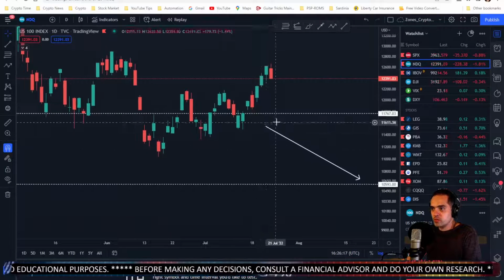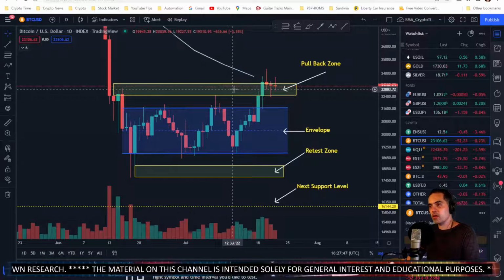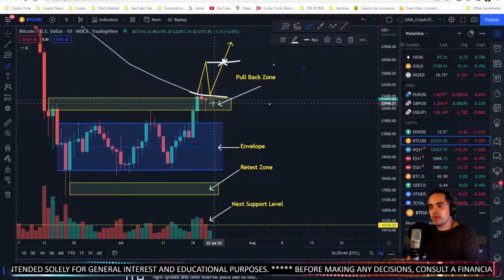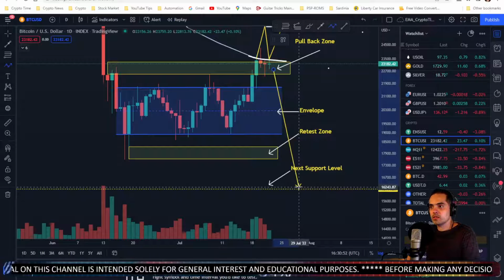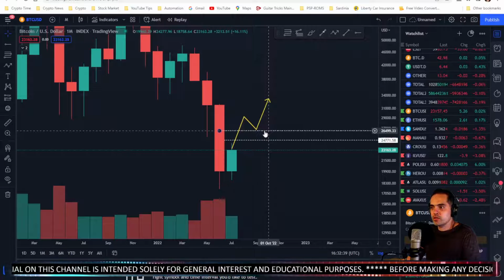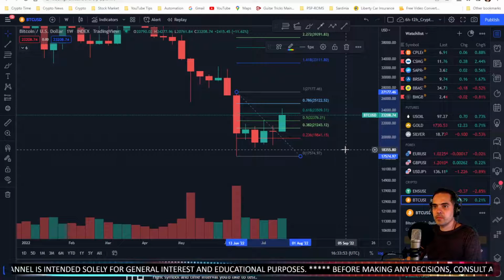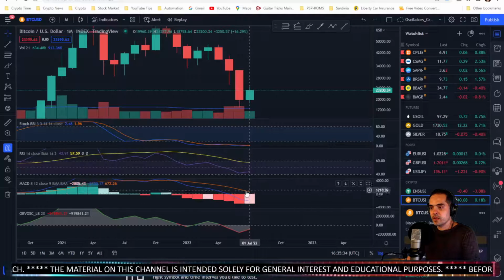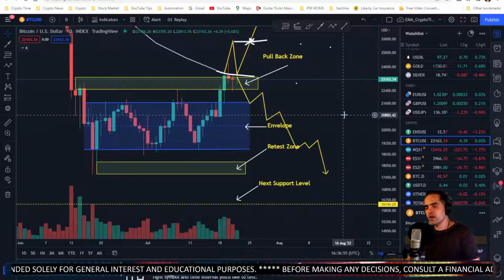Bitcoin Price Analysis Today - Market Update 22/07/2022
Today (22/07/2022) It's time for Bitcoin Price Analysis - Market Update